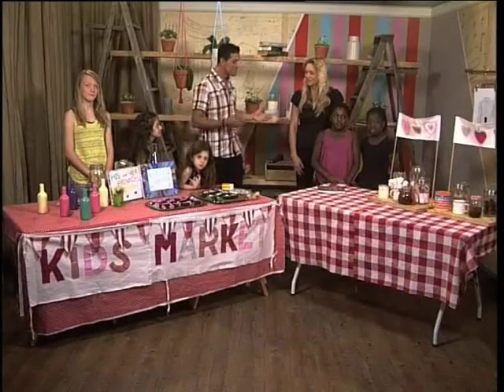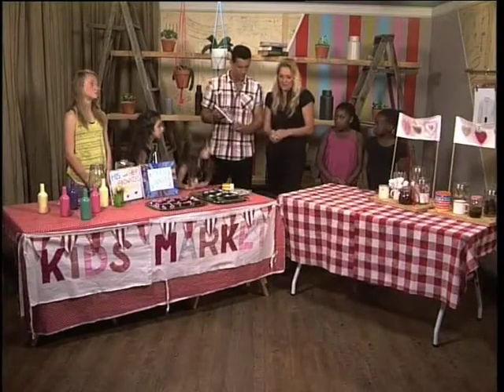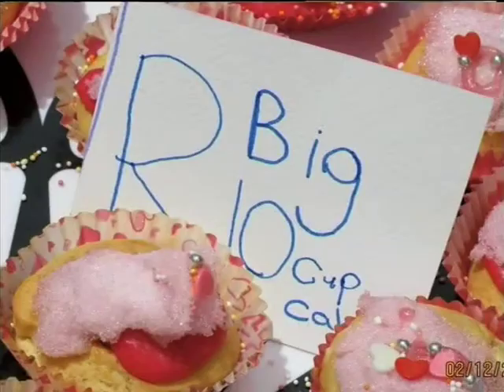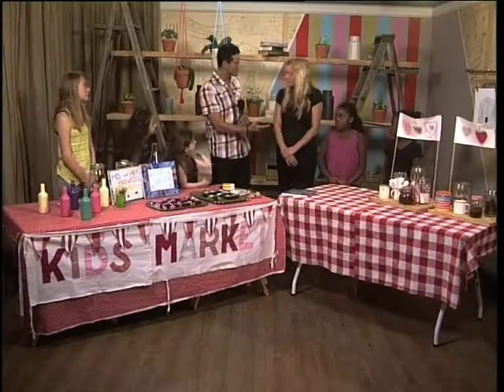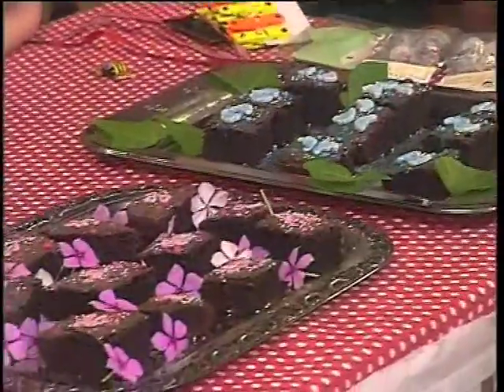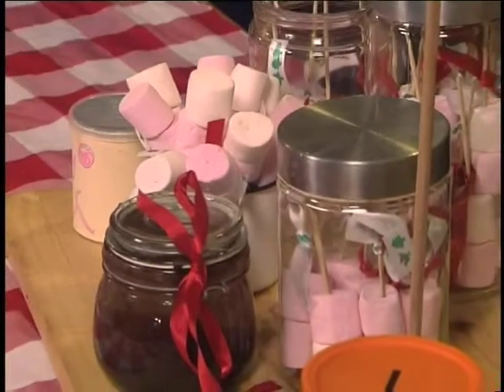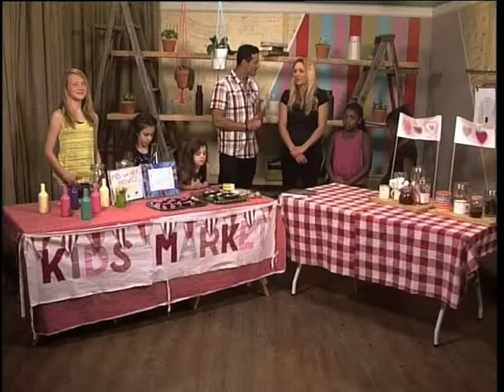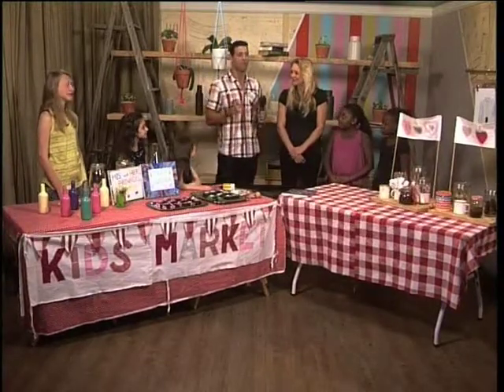Kids Decor Market Day entertainment - on Expresso